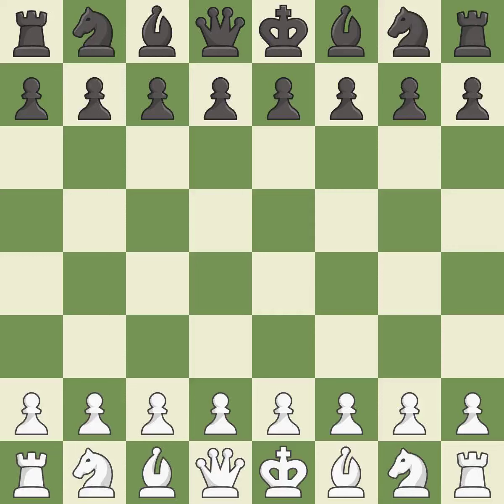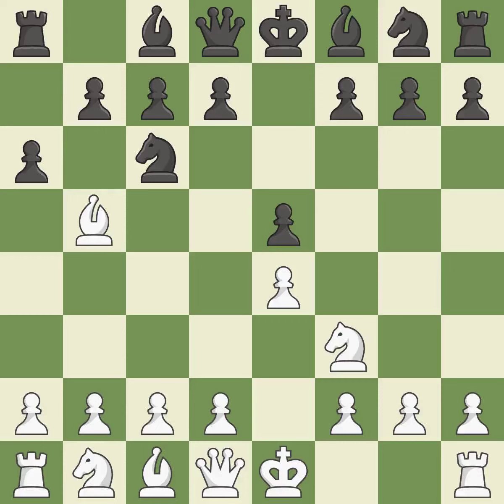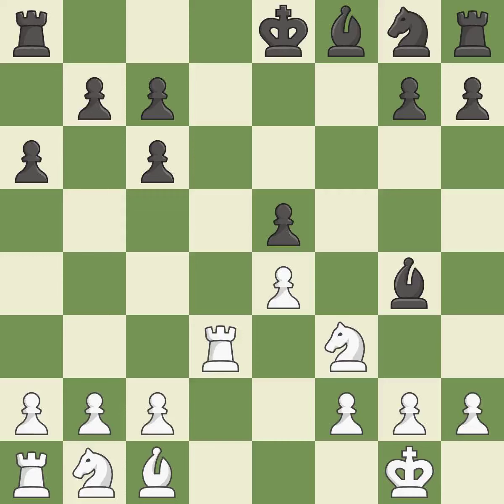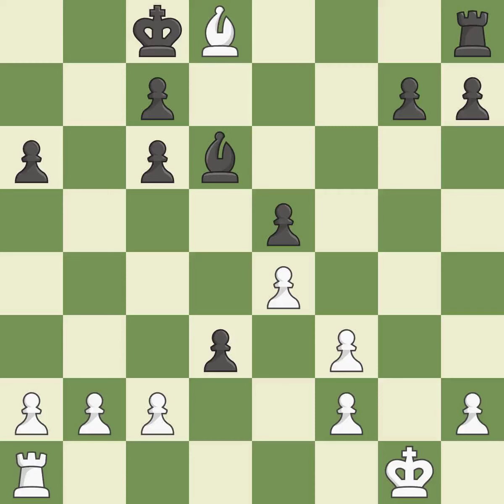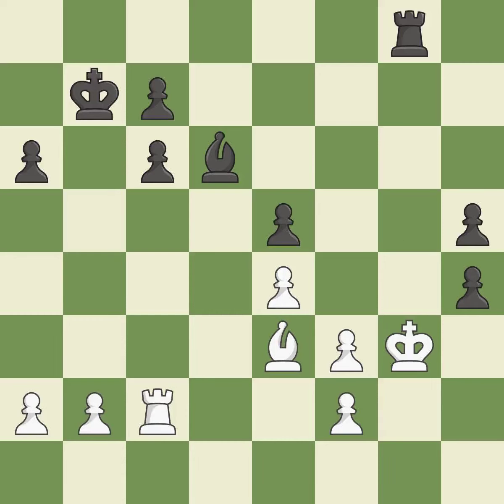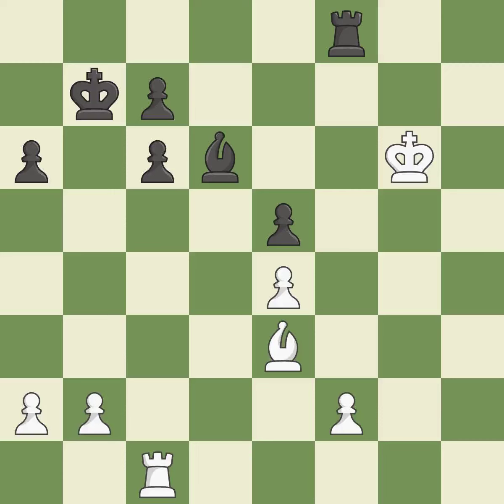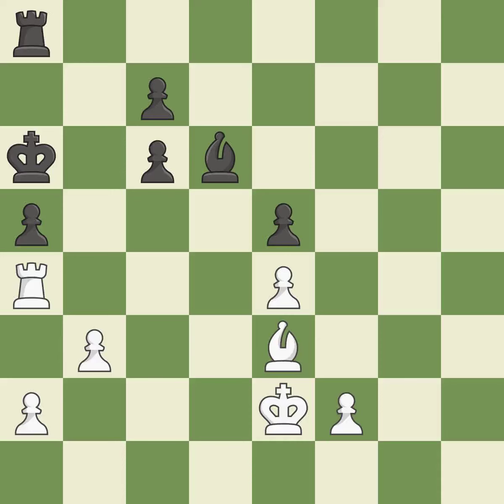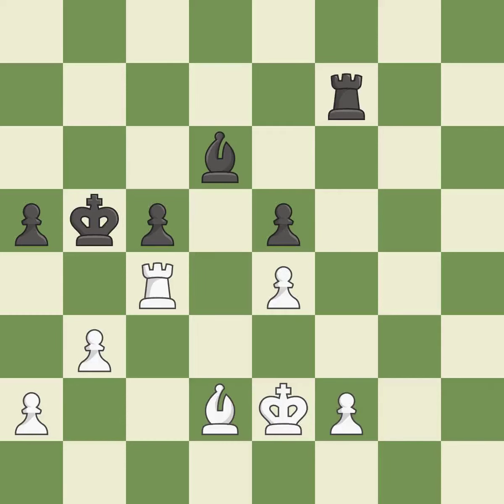White Kasparov Garry (RUS), Black Nielsen (FAI),Ruy Lopez Opening: Morphy Defense, Exchange, Gligor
Ruy Lopez Opening: Morphy Defense, Exchange, Gligori Variation, 6.d4 Bg4 7.dxe5 Qxd1 8.Rxd1 fxe5 9.Rd3, Event Ch World (juniors), Site Cagnes Sur Mer (France), Date 1977, White Kasparov Garry (RUS), Black Nielsen (FAI), Result 1-0, ECO C69, WhiteElo 2812, BlackElo 0, Remark